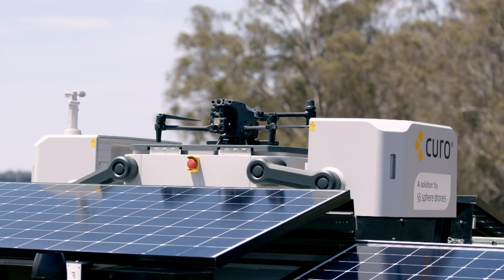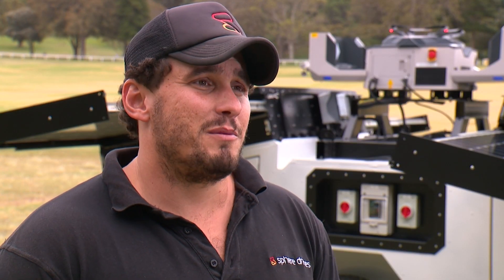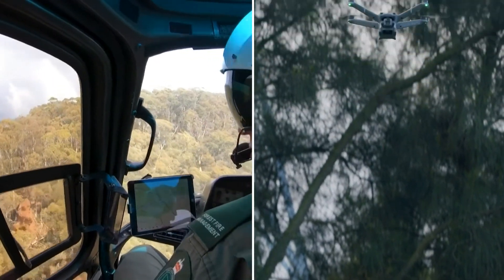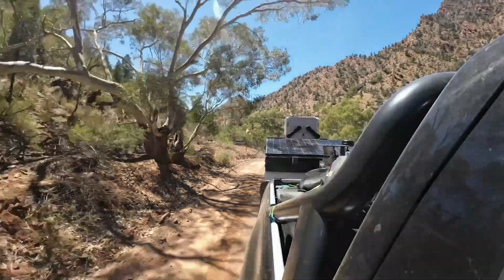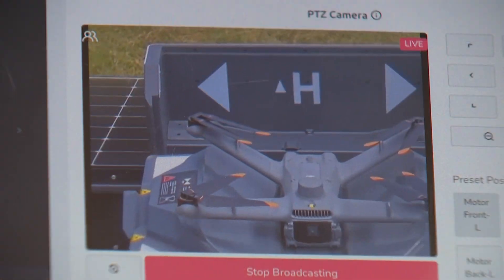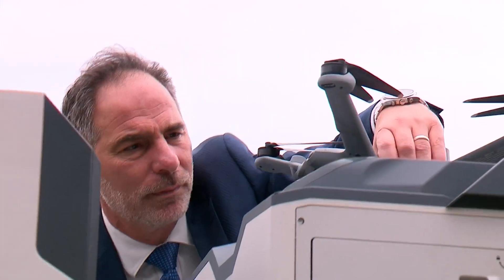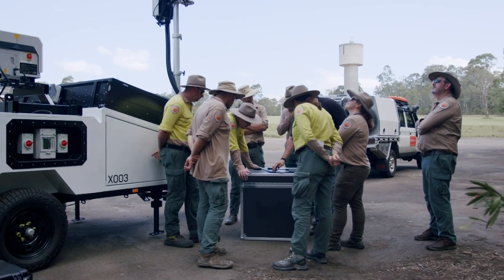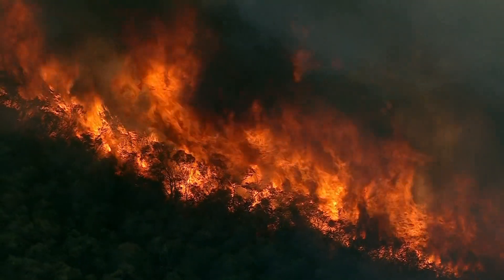NSW Chief Scientist, Engineer & National Parks trial HubX drone-in-a-box system for fire management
We’re thrilled to announce that our state-of-the-art HubX drone-in-a-box system is being trialled by the NSW Office of the Chief Scientist and Engineer and NSW National Parks and Wildlife Service through the Natural Hazards Technology Program.

This partnership is part of the NSW Government’s $1.89 million Natural Hazards Technology Program, which focuses on protecting the environment and preventing natural disasters like bushfires.